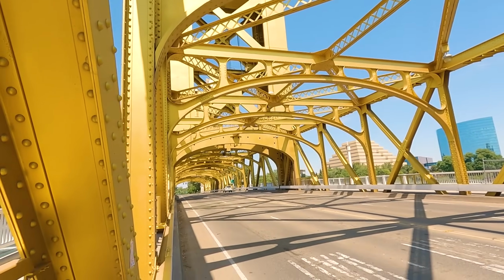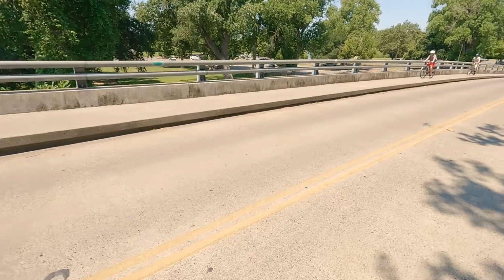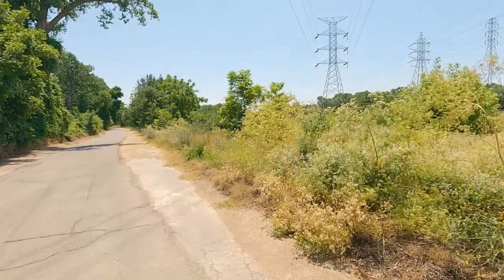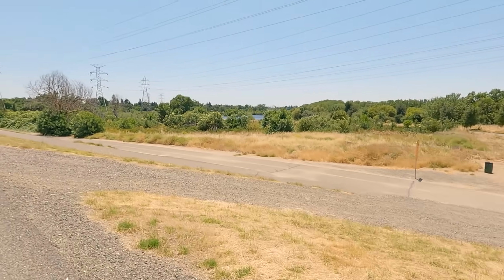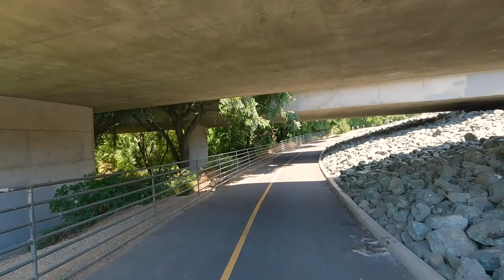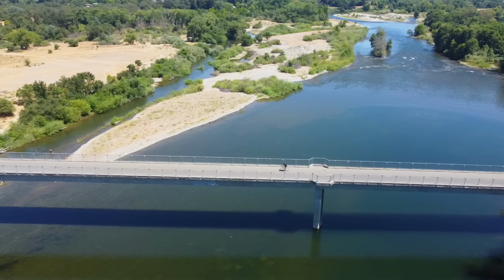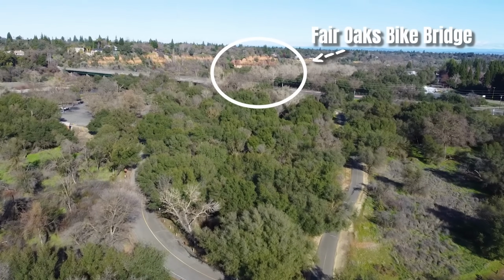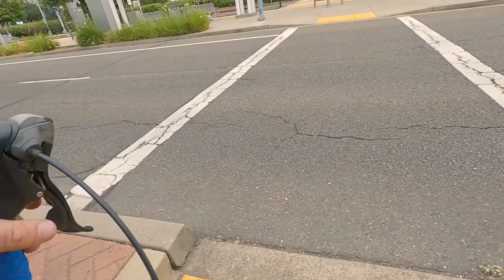American River Trail, the Best of Northern California, Tower Bridge to Nimbus Dam!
featuring 8 aerial/drone shots along the river trail. Starting in Downtown Sacramento on the Tower Bridge. Ride 25+miles with me along the American River Trail, ending outside Nimbus Dam!

Check out my P2&P3 continuation videos along the Nimbus dam and Johnny Cash Trail. Complete the route to Folsom!

Become a $1 "Bike Advocate Member" of this channel & get access to perks!

Shutterstock licensing account below! Stock footage to use in your own videos!